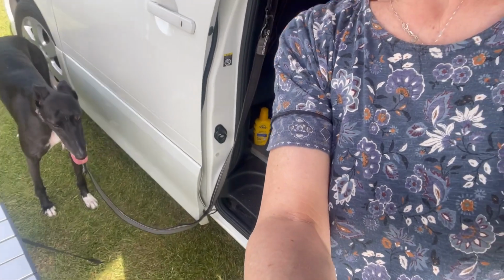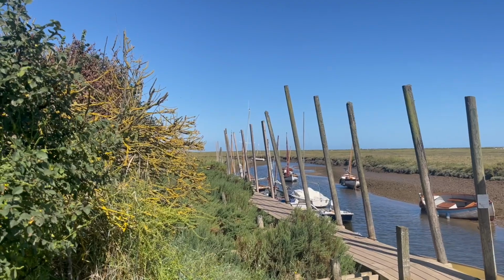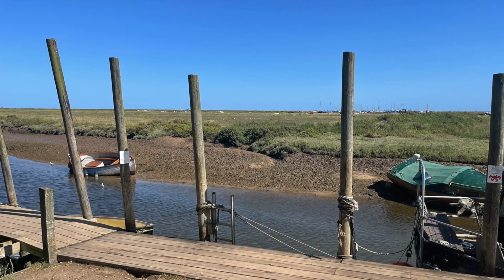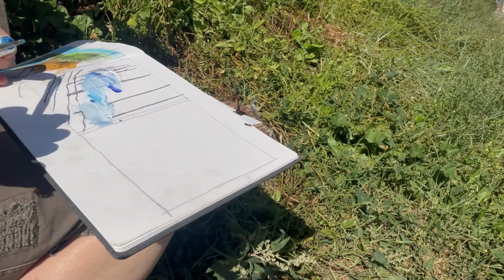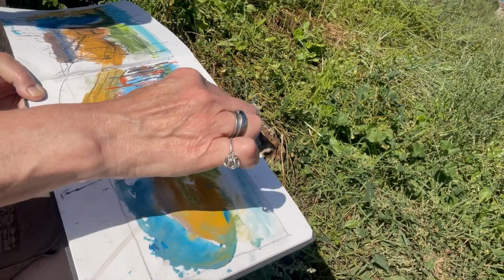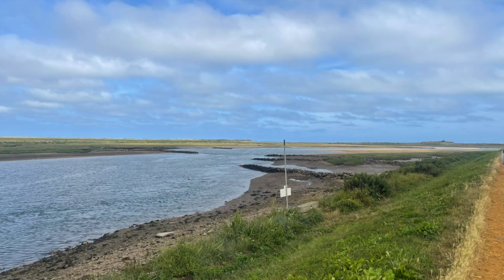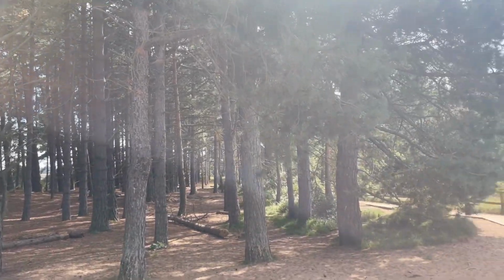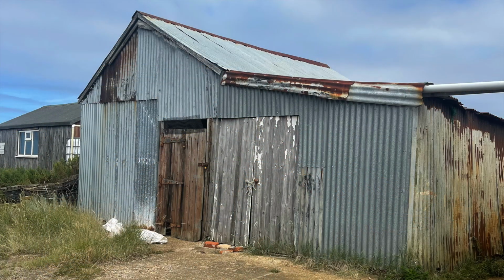Drawing and exploring north norfolk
Do you enjoy drawing and painting on location but find it a bit overwhelming?
Maybe you have good intentions, but when it comes down to it you avoid it?

In this video I share snippets from my recent trip to the North Norfolk Coast.
I use a watercolour sketchbook to create small quick drawings/mixed media studies.  Together, they create a panoramic capture of the scene.

I limit the size, the materials and the time so there is no need to get overwhelmed (or fall out with others on the trip who might not be happy for you to spend the whole day drawing!).

and despite the loose and rough drawings, they do create a good capture of my experience of the place and will be enough for me to work with back in the studio.

I have a great value online course called Your sketchbook journey.  This course shares all my tips and demonstrations for a whole variety of sketchbook studies on location and back in the studio.  Here's the link:

I also have a mark making and a collage course and you can see those here:

If you want to keep in touch and here about my courses, exhibitions, and location and studio work, then please sign up to my newsletter here: